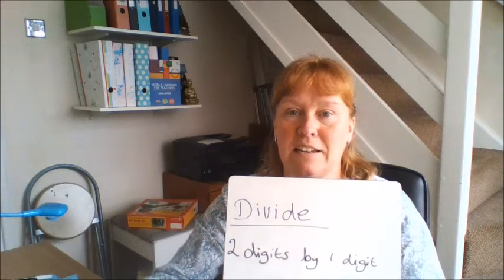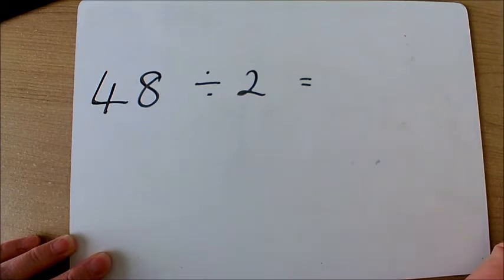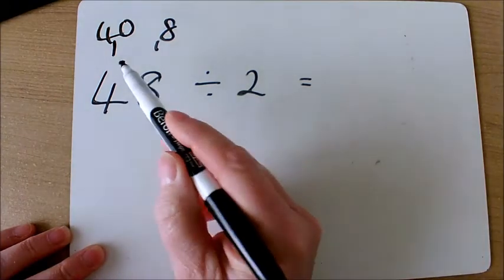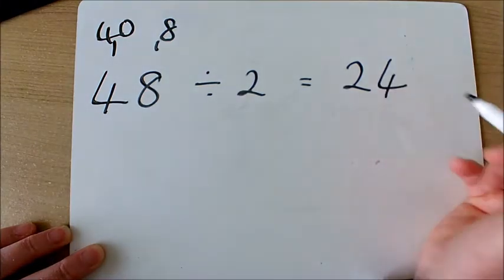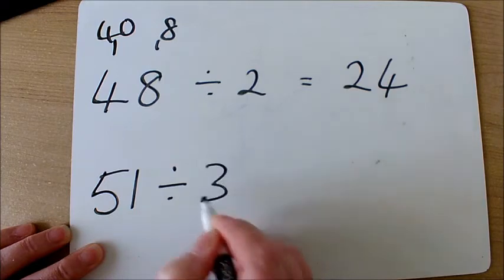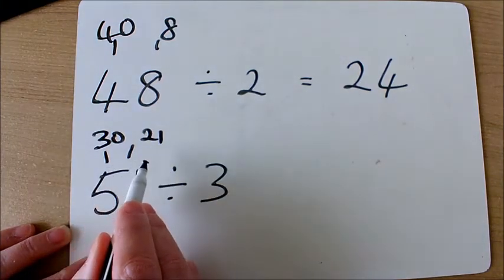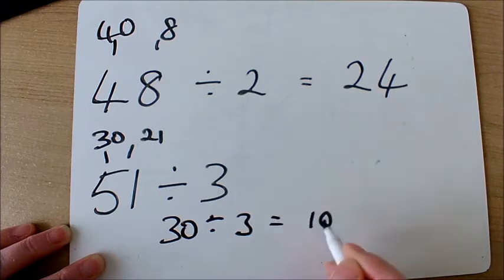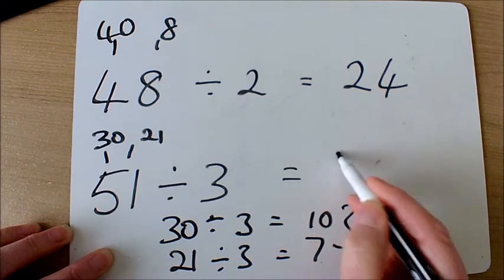How to Divide 2 by 1 digits using partitioning * year 3 or year 4 ( KS2)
How to divide larger 2 digit numbers by a 1 digit number by partitioning.